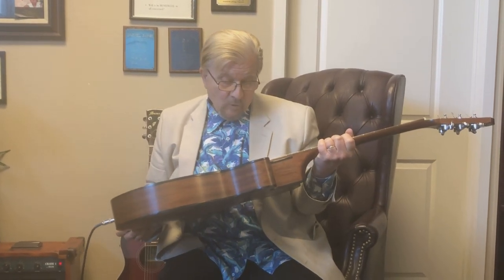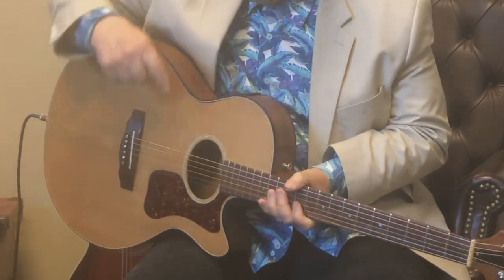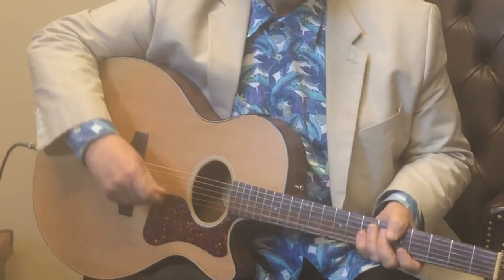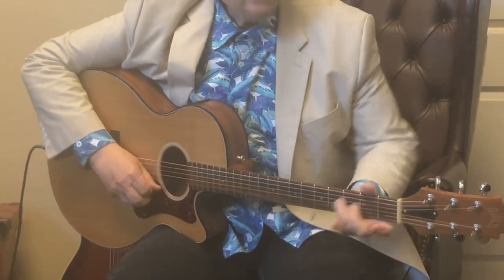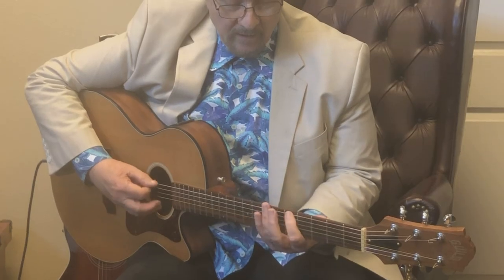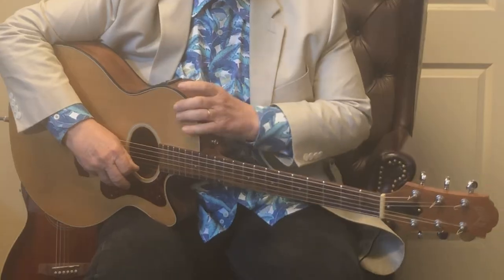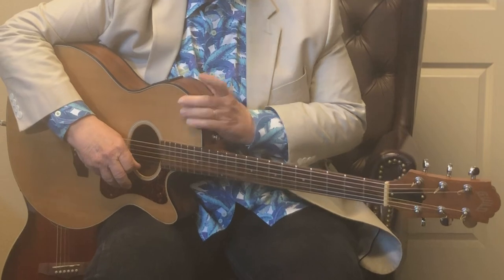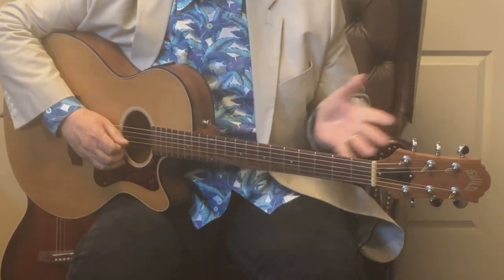Guild 1994 F4CE-NT Single Cutaway Acoustic Electric guitar Review.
Made in the USA in 1993, this Guild F4CE acoustic/electric guitar is in very good condition: looks, plays, and sounds great. The thin body profile makes it a pleasure to play on stage, but the curved solid mahogany back adds depth and projection. The onboard Fishman preamp with 4-band EQ and phase reversal switch sounds fantastic.

The neck carve and string action are very comfortable to play. And the 24 frets with generous cutaway make this perfect for a lead/slide player.

They came with the hard shell case.

Guild has designed the ideal guitar for those who are looking for a natural sound plugged or unplugged. The F-Series acoustic-electrics are unmistakably Guild. The classic Guild Valencia body shape continues in these modern guitars. The body has been given a custom cutaway and an oval soundhole. The body depth has been reduced, but the feel and sound is still there. The Guild F4ce in Guild's hand rubbed satin finish is one of the best values in the musical instrument business. No compromise is made to the quality you expect from a Guild. Features a Fishman Active Pickup System with Onboard Eq. The solid spruce top is supported by a comfortable mahogany body.